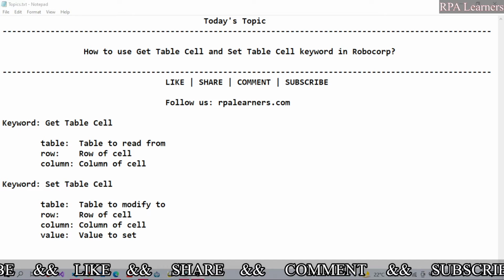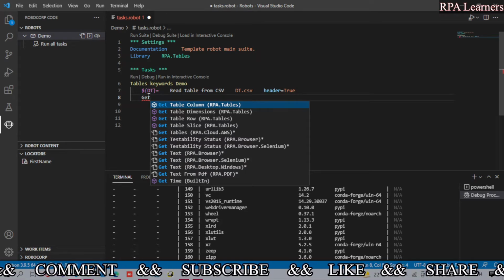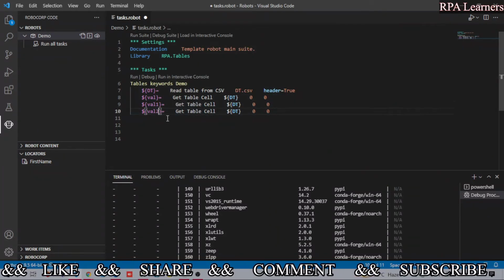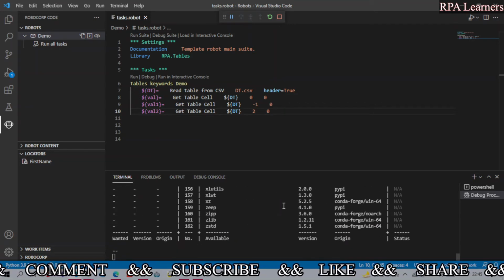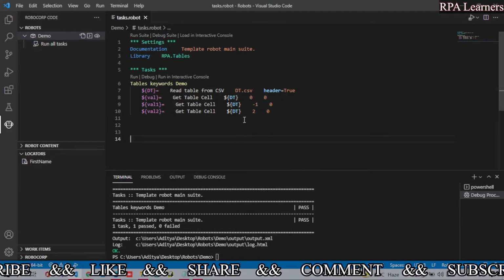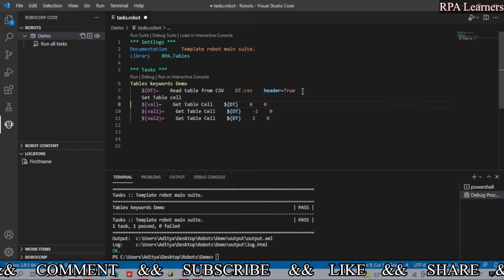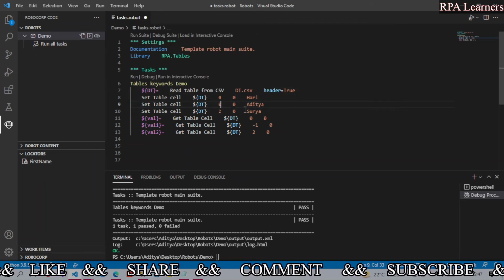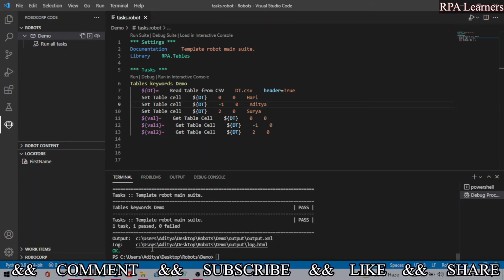How to use Get table cell and Set table cell keywords in Robocorp | DataTable Automation in Robocorp